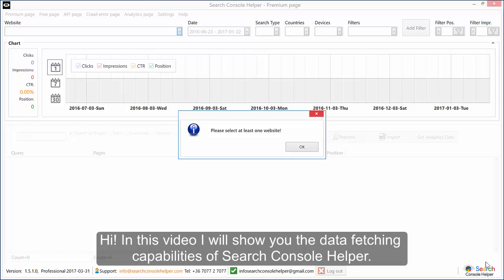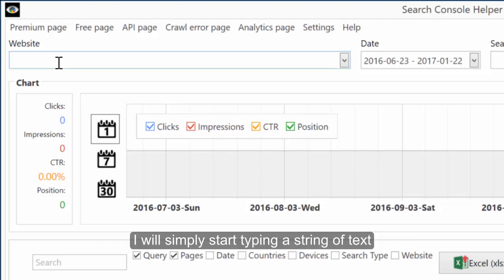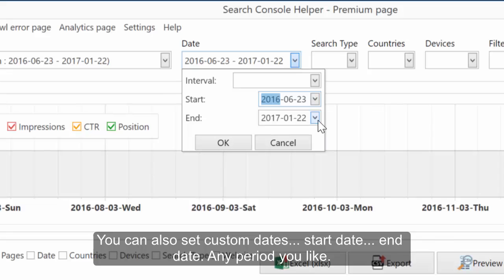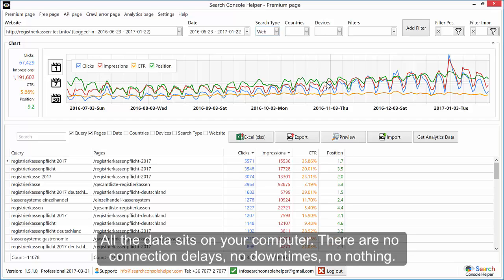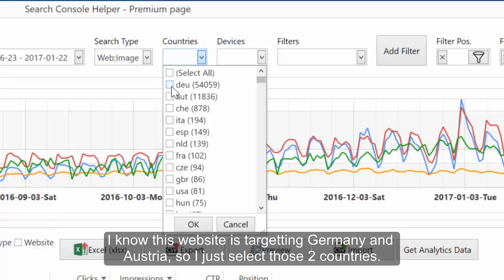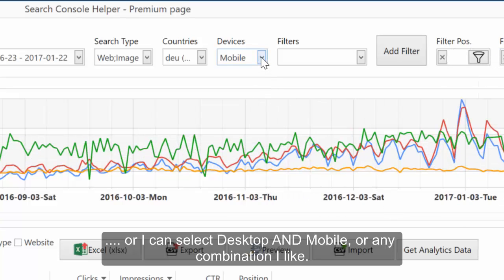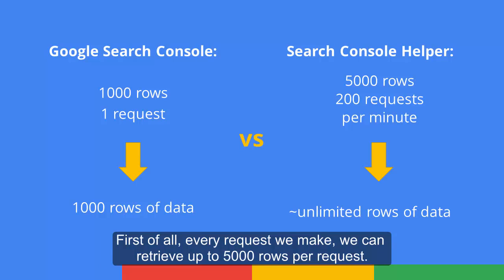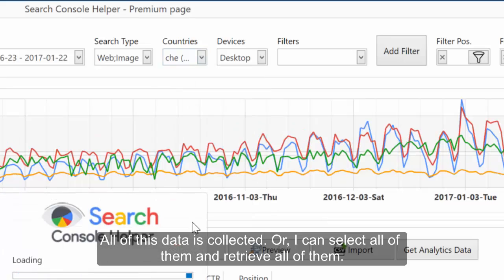Search Console Helper Features: Data Fetching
Learn about the Data Fetching features in Search Console Helper and how to best work with the retrieved information.

Search Console Helper is a PC-based SEO tool that extends the capabilities of Google Search Console with full data, advanced filtering options and the possibility to keep historical data beyond 90 days. Discover the full potential of Google Search Console data to improve your Google rankings.